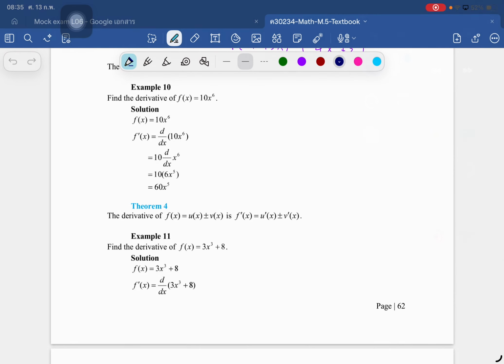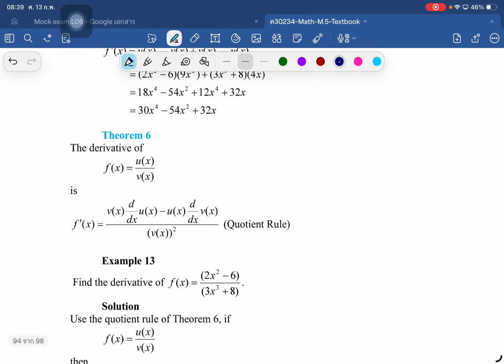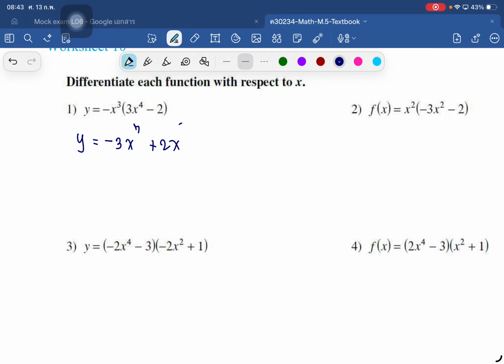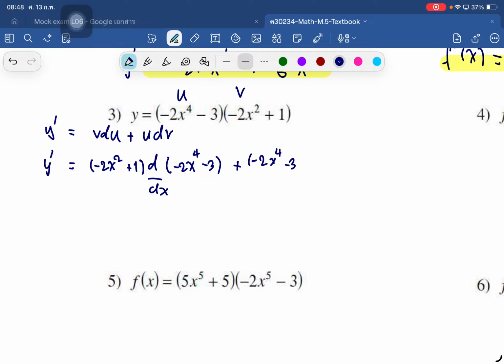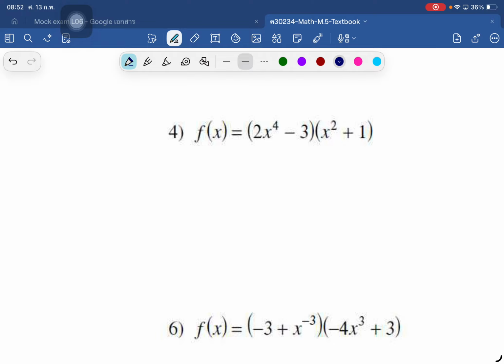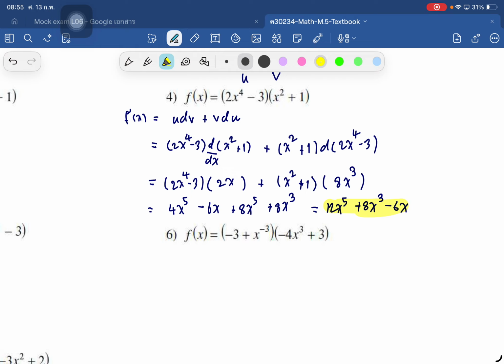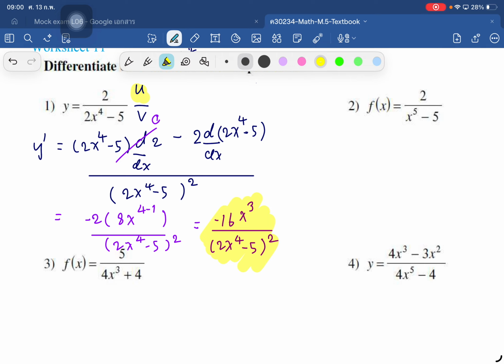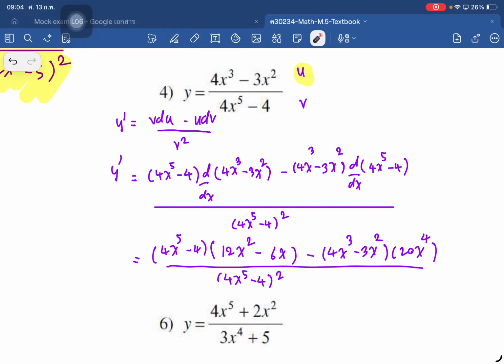Class of 13/02/26 differentiation